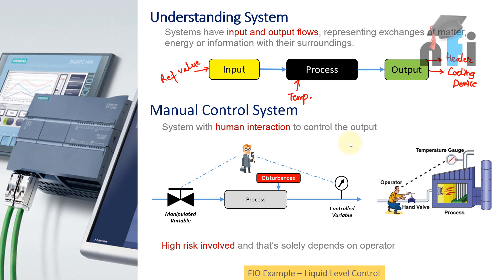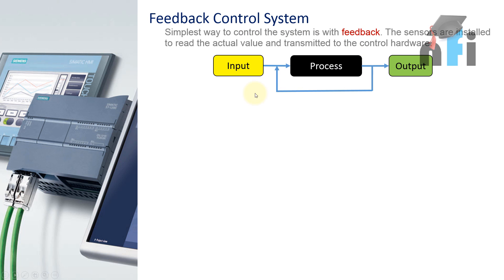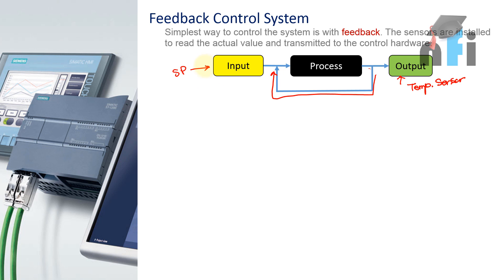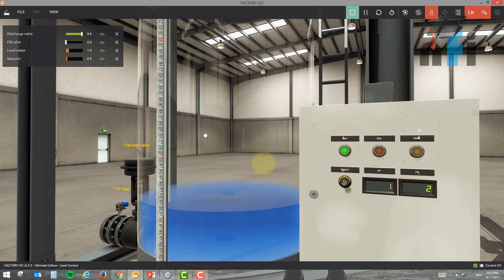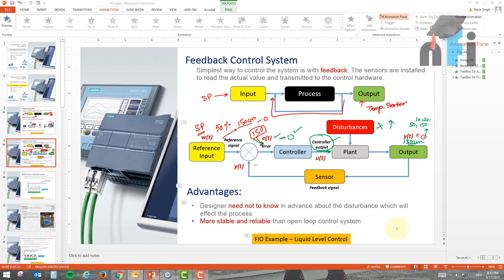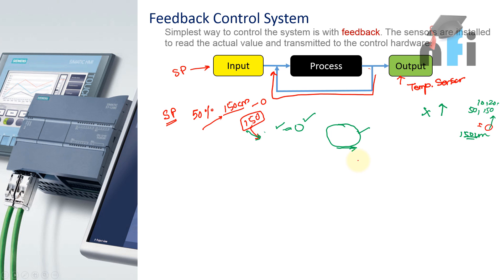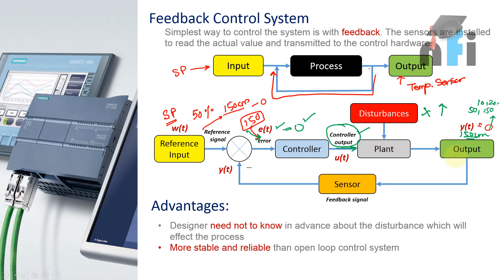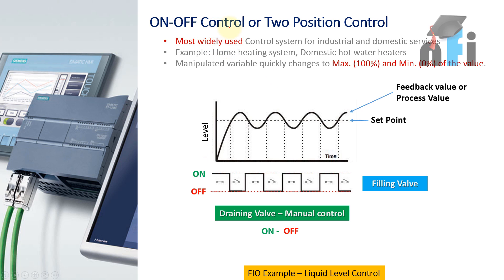Understanding Control System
Cheers,
Rajvir Singh